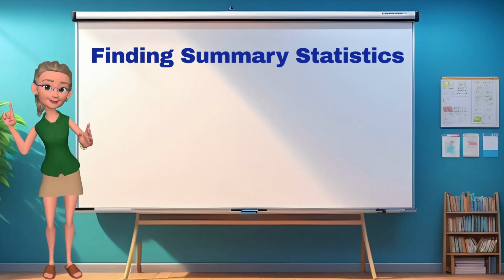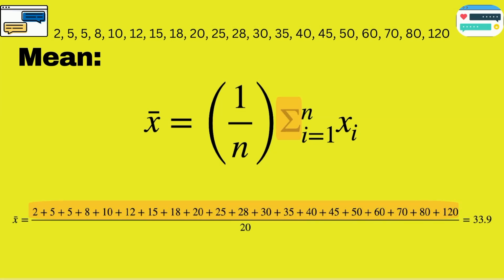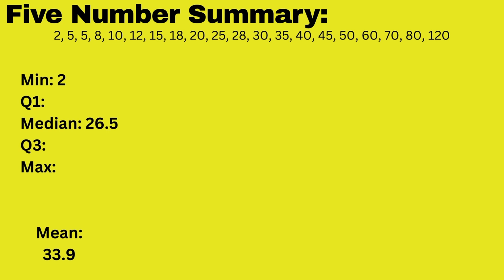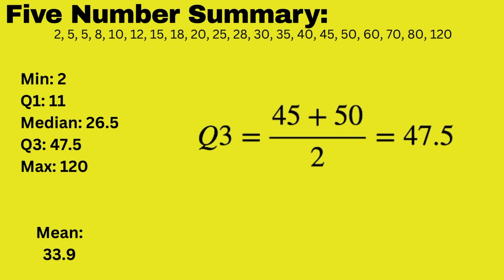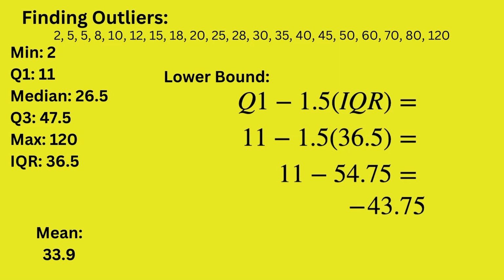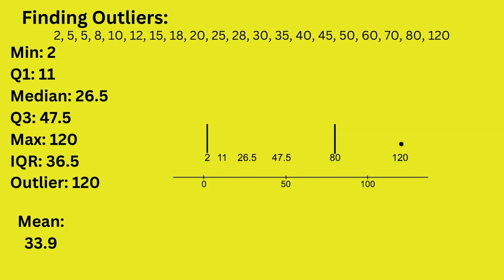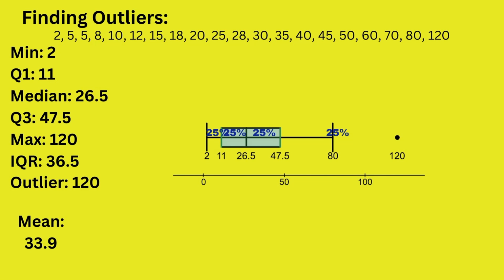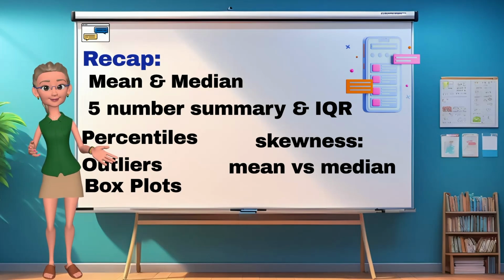Five Number Summary & Box Plots in ONLY 13 min! (AP stats 1.7 & 1.8)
In this video, you'll learn how to calculate the five-number summary including minimum, Q1, median, Q3, maximum and how to use it to create a box plot. We'll walk you through organizing your data, calculating key values, and visualizing the distribution with a box plot. Perfect for mastering AP Statistics Unit 1.

Time Stamps
00:00 Intro
00:25 Measures of Center - Mean and Median
03:40 Five Number Summary
06:06 Range and IQR
07:01 Outliers
09:39 Creating a Box Plot
10:24 Percentiles
12:35 Recap

Wireless Lavalier Microphone
Ring Light

I am not sponsored, nor do I receive any commission from purchases of these items.